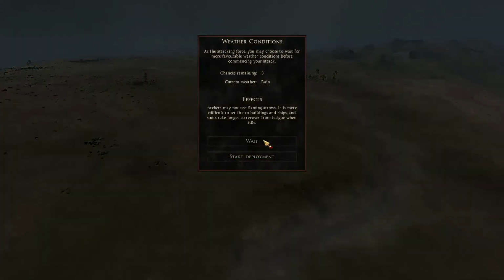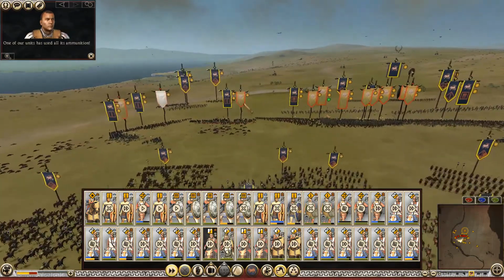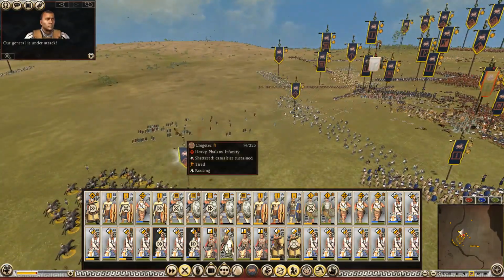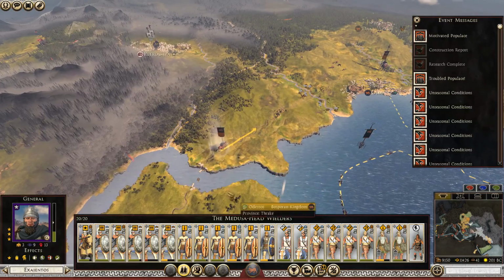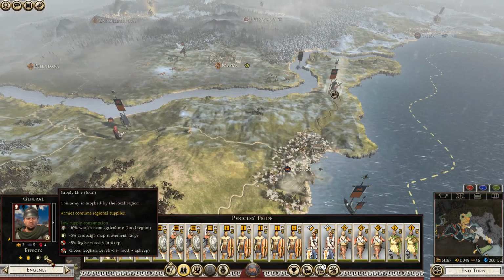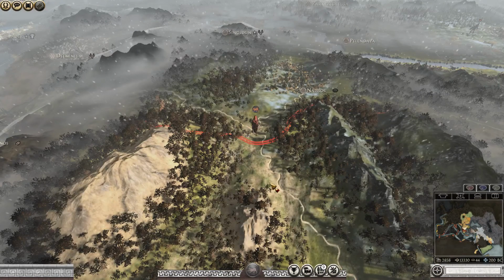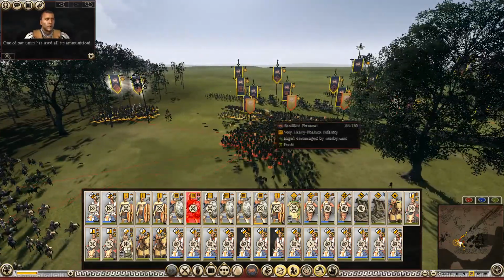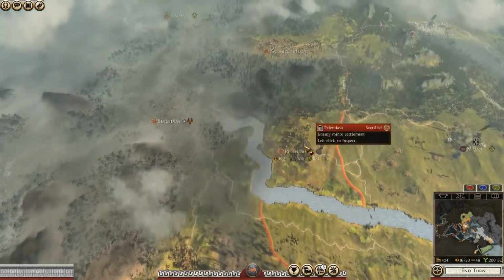Roman Retreat :: Total War Rome II - Divide Et Impera 1.2.2 - Bosporan Kingdom Gameplay #40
Divide Et Impera 1.2.2 is a total overhaul of Rome II that provides a historically accurate and challenging experience.To conquer the Ancient World it is necessary to build supply routes and ensure the population can provide new recruits to the army

This let's play is the first of a planned series that will explore the new features introduced by the Power & Politics update released on the 30/11/17. When playing as the Bosporan Kingdom the requirement to destroy the nearby nomadic factions, which means dealing with the challenge of fighting horse archer armies.  Once this initial challenge has been met the next step is to use horse archers to win battles as the faction spreads south and west.

I am looking forward to sharing both the successes and failures of the campaign.

Time stamps:
05:00